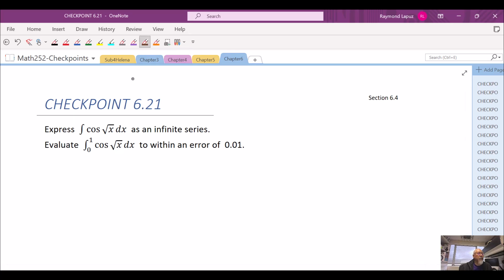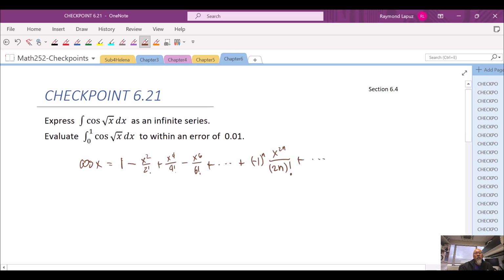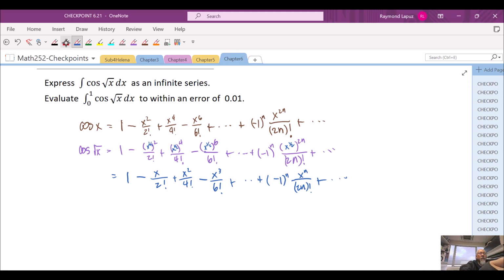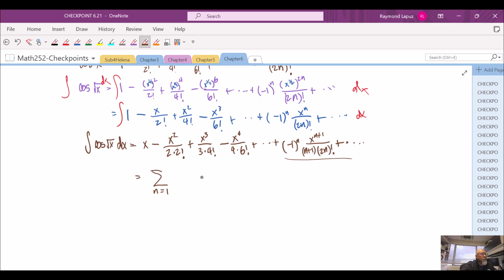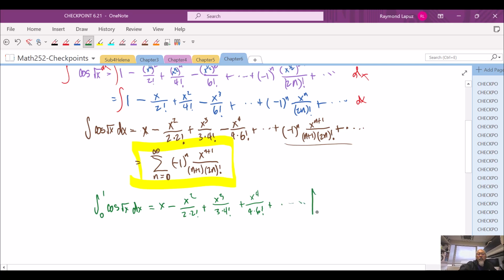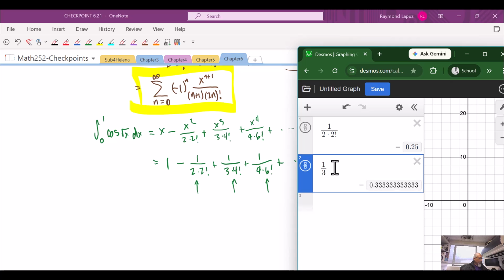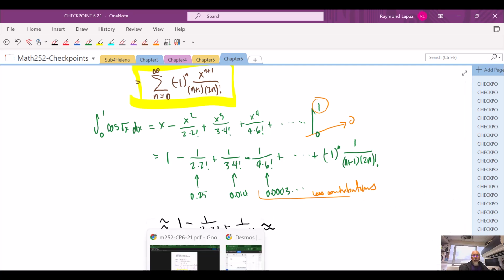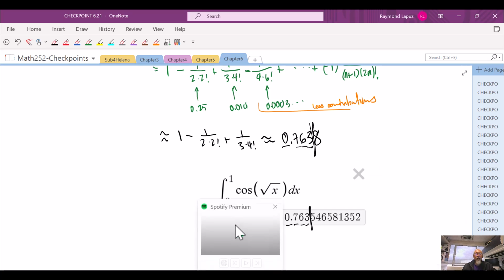m252 CP6 21